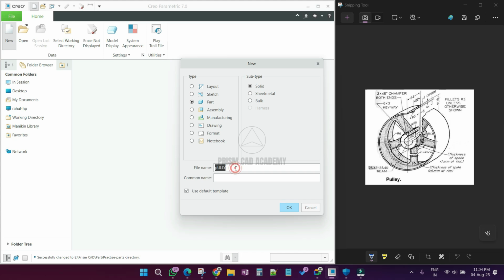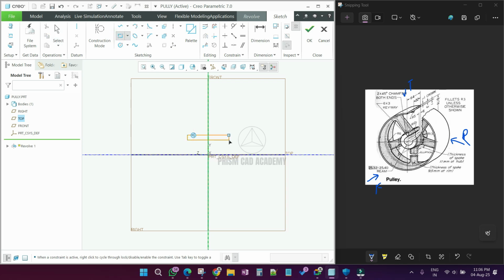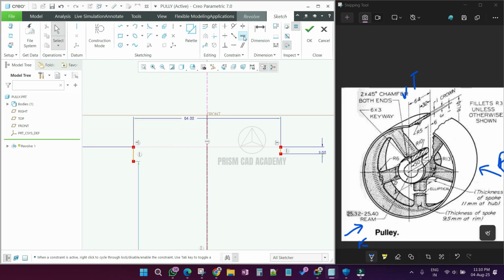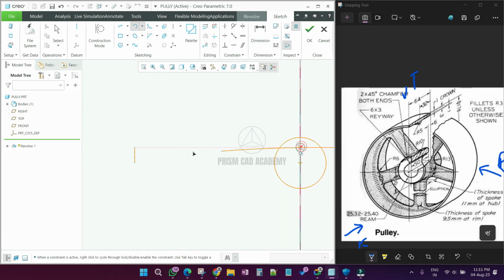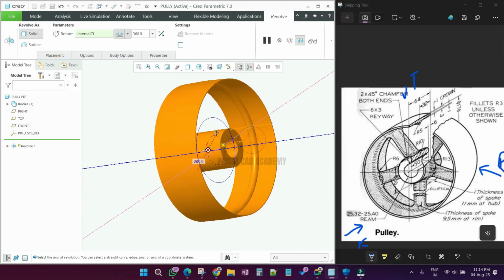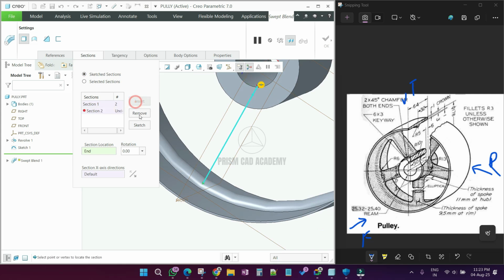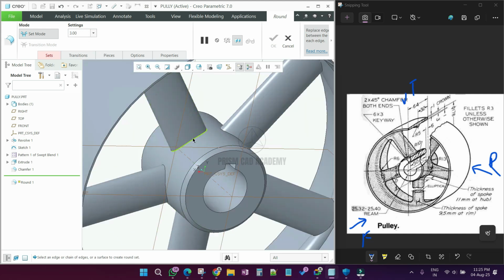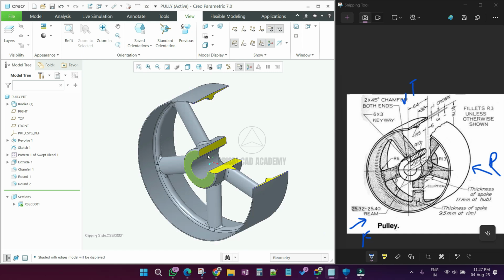Pully Part Modelling in Creo Parametric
📌Fallow Us on - 👇👇👇
Threads -  ⁨@prismcad_academy⁩
X -  ⁨@prismcad_academy⁩